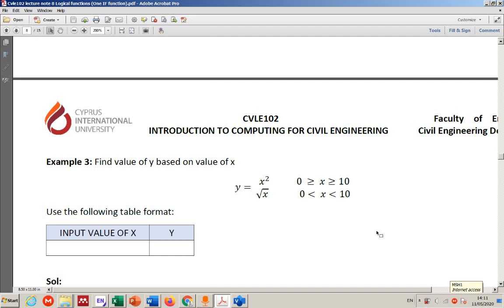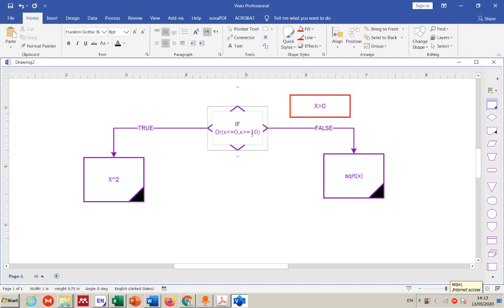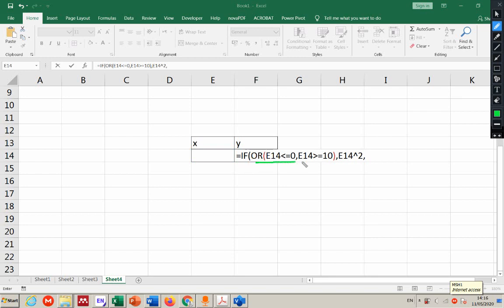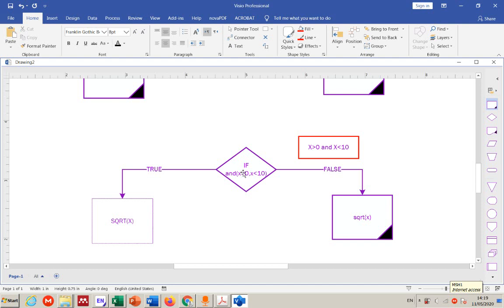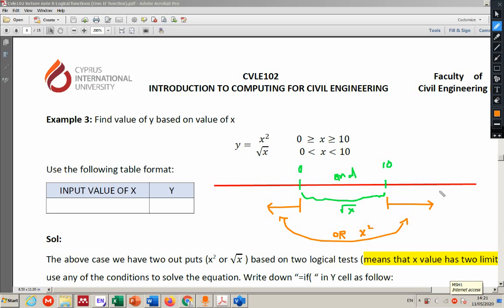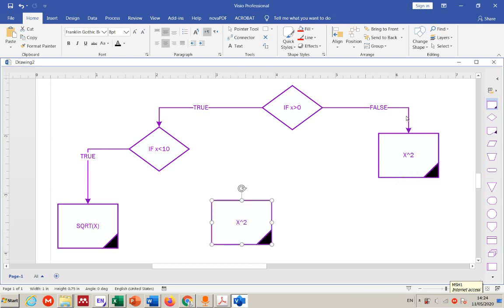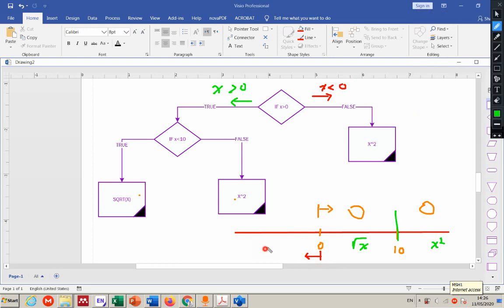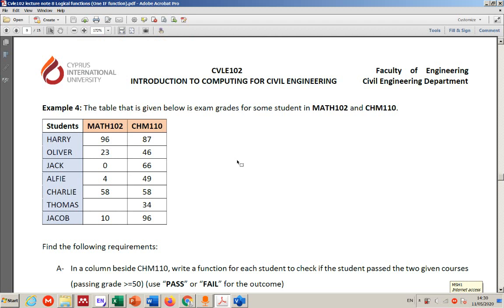CVLE102 LOGICAL FUNCTION 2 OUTPUT 2 OR MORE LOGICS